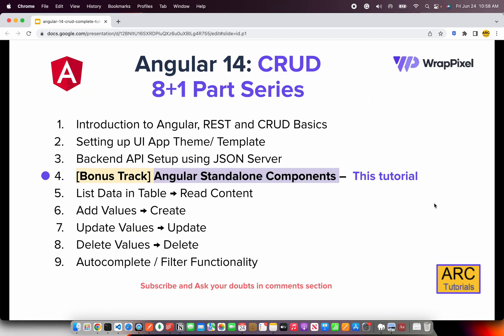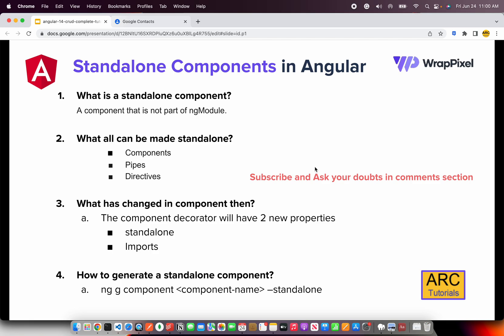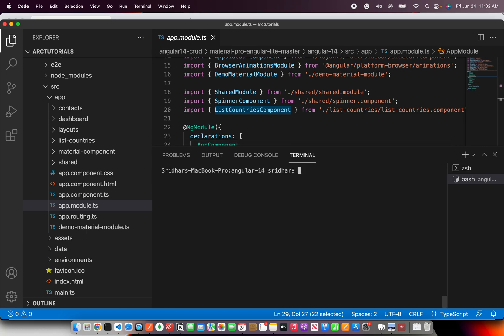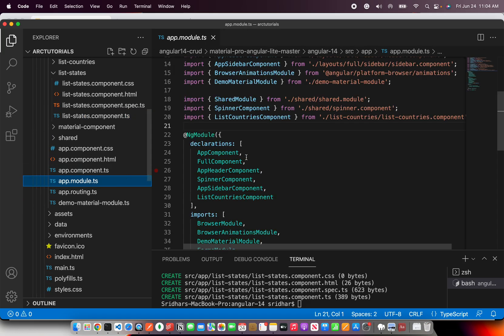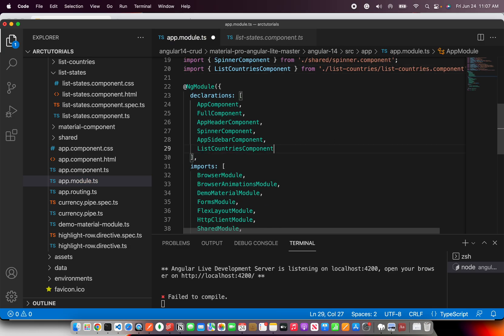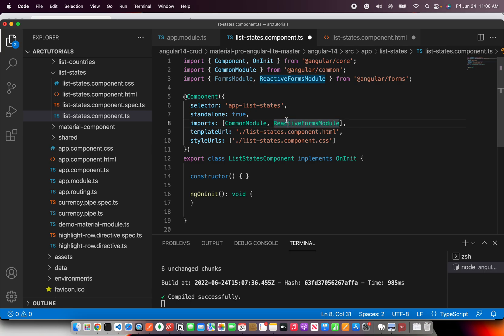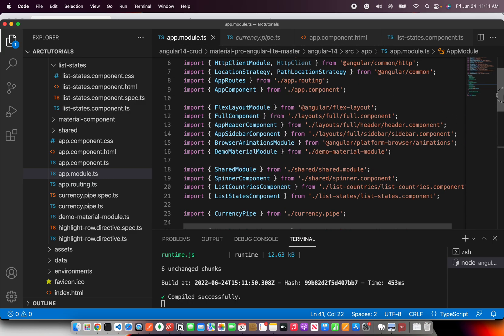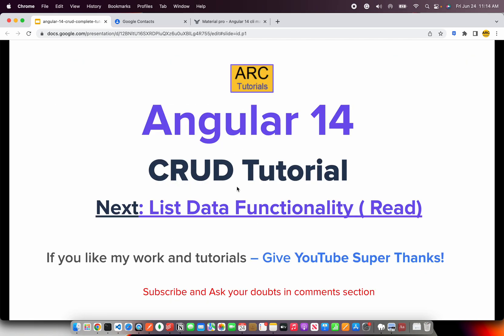Angular 14 Standalone Components Tutorial | Angular 14 CRUD with Web API Tutorial Part -4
angular 10 crud, angular 12 crud examples, angular full project tutorial, angular 14 project tutorial, angular 14 complete tutorial series, angular 14 live project, angular 14 full project, angular 14 for beginners, angular 14 crud for beginners